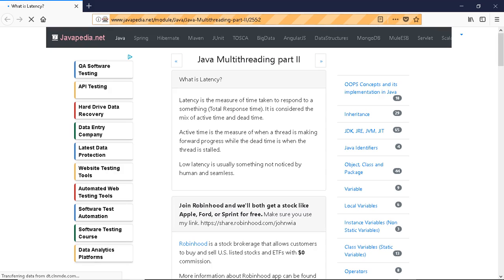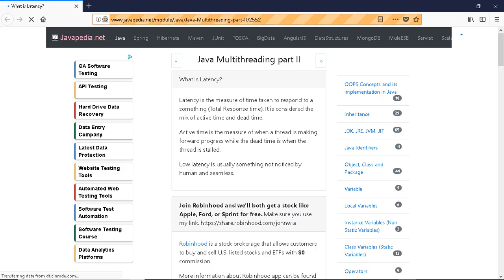What is Latency? | javapedia.net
Follow the link for discussions and other questions and answers